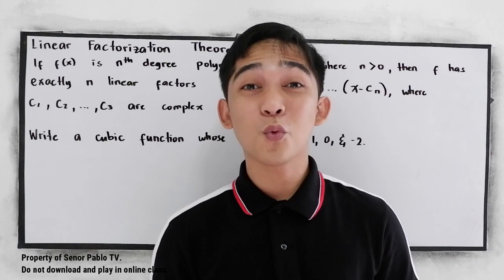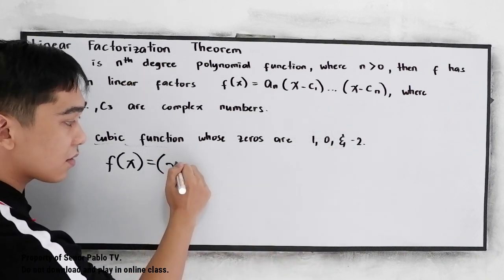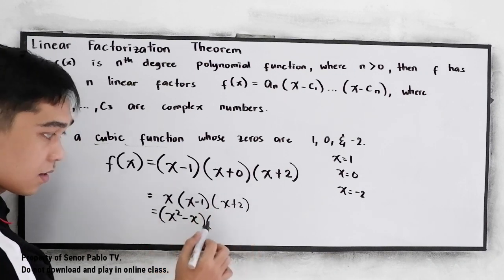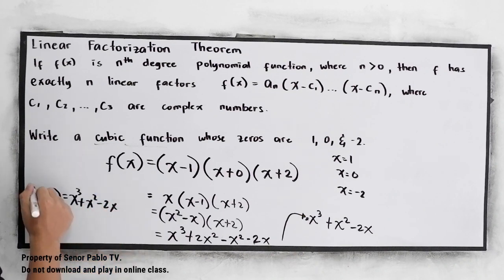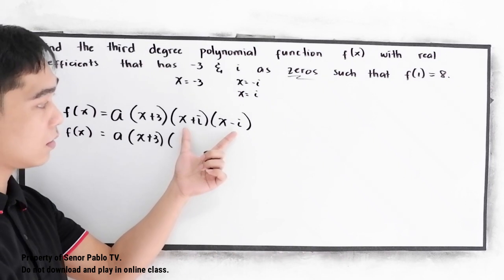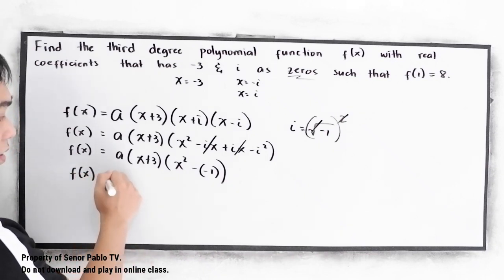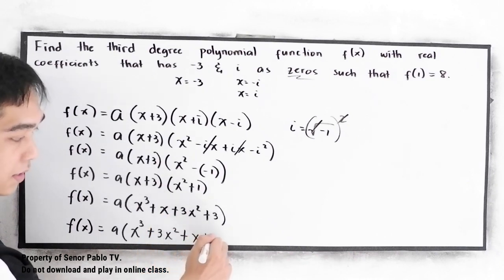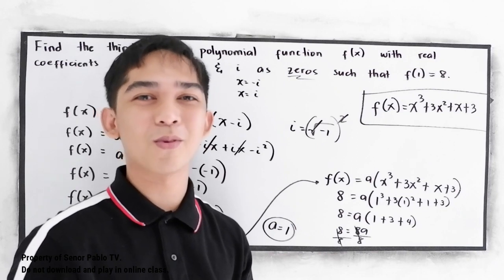Linear Factorization Theorem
The Linear Factorization Theorem states that a polynomial function will have the same number of factors as its degree, and that each factor will be in the form (x−c), where c is a complex number.